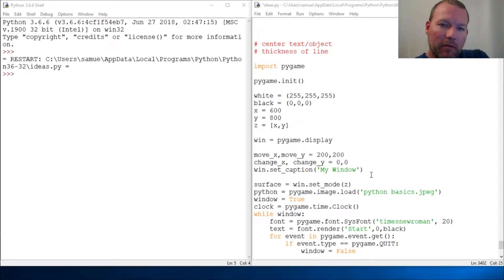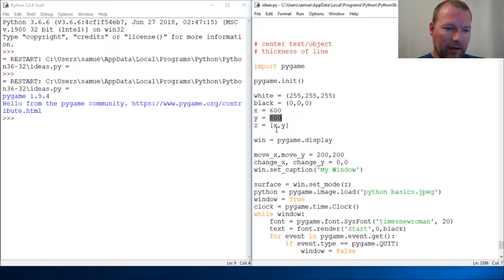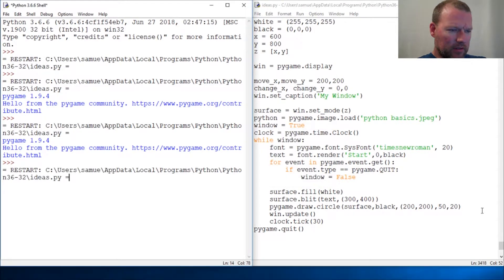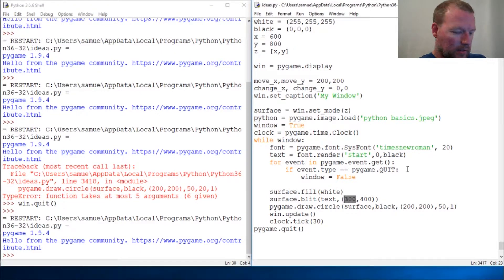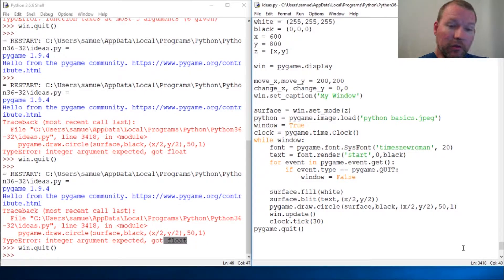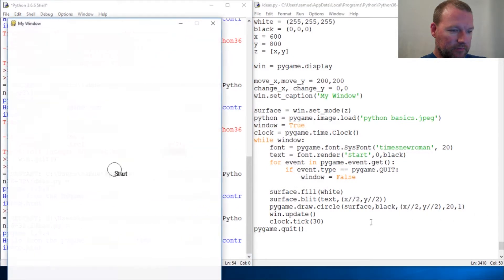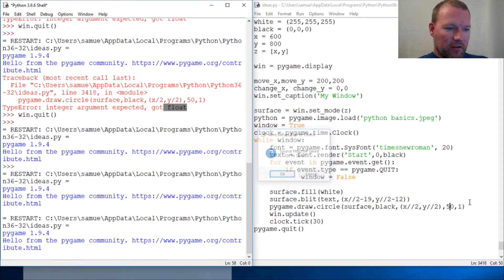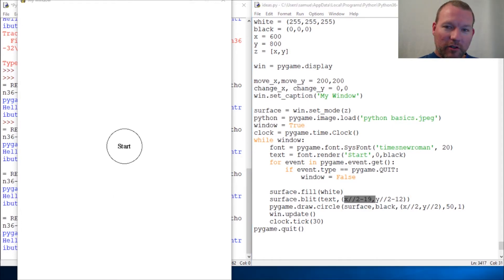Python Basics Center Text Object to Pygame Window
Learn how to center text or a shape to your pygame window for python programming. Learn how to draw an unfilled shape